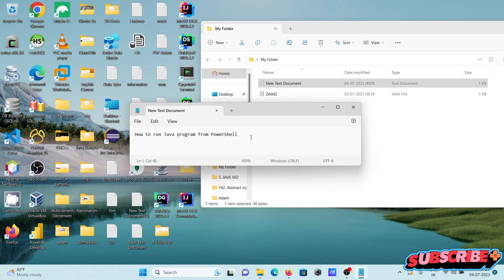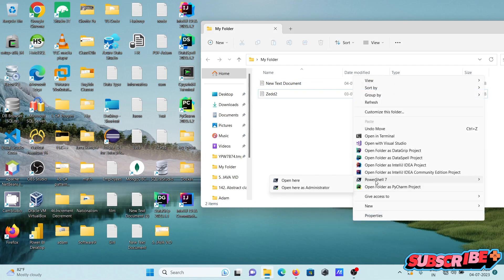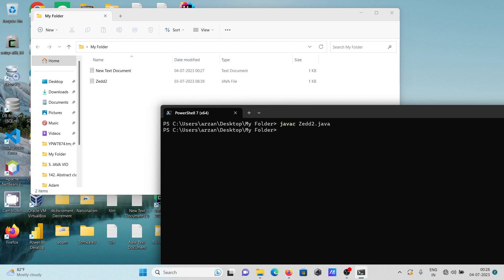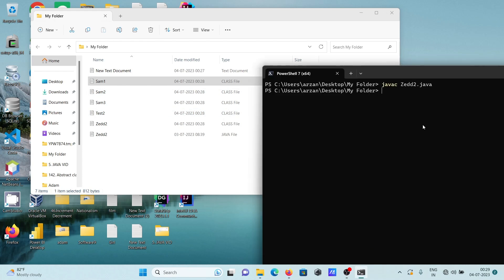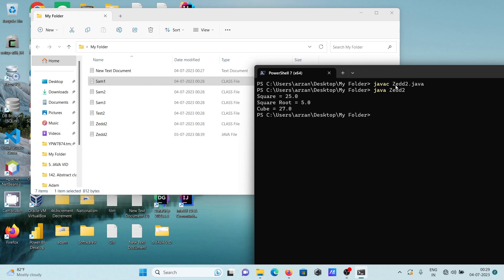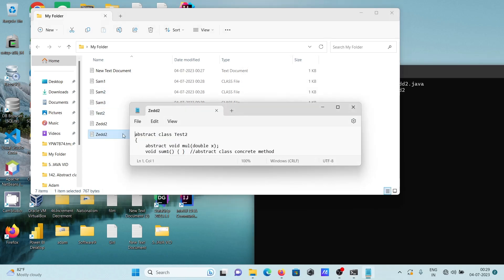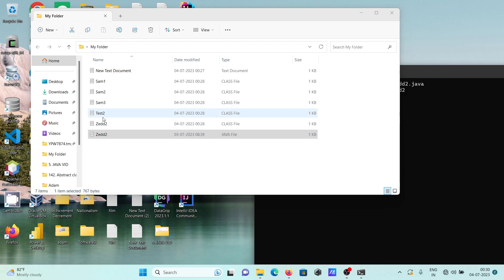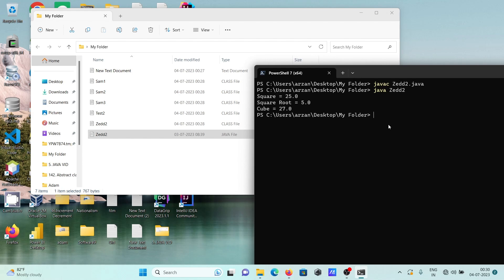How to run java program in powershell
powershell run java with arguments
run java program in powershell
powershell run java jar
download java powershell
java not recognized in powershell
java download
how to check java version in powershell
powershell start-process